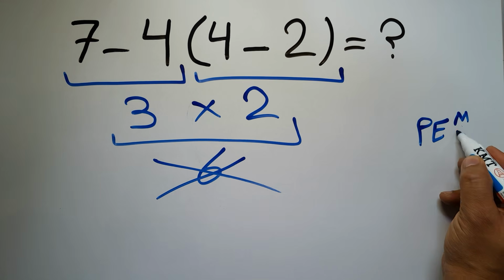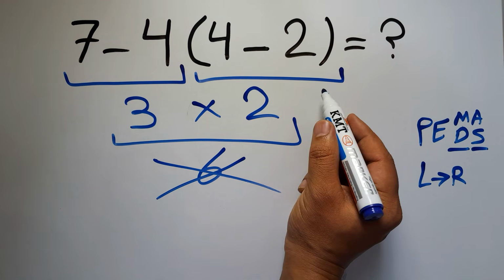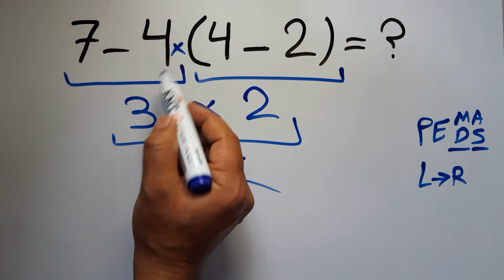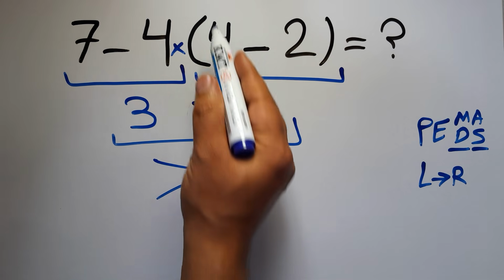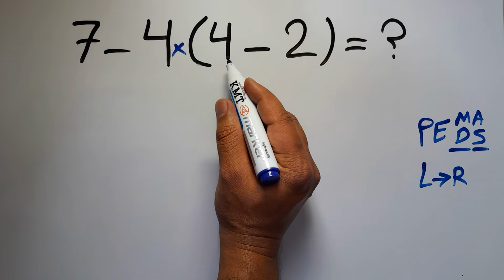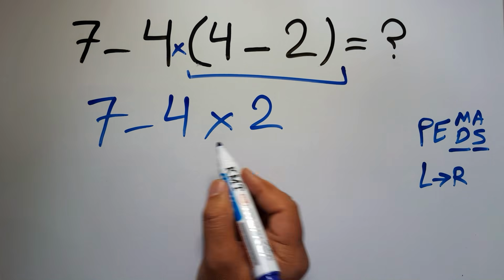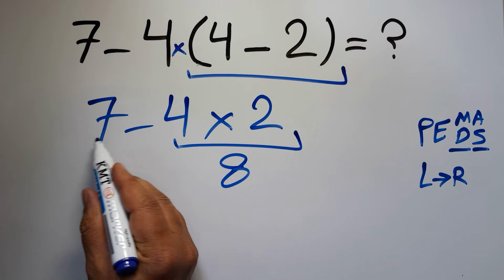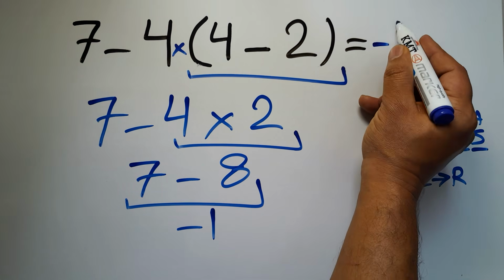This Simple Math Problem Will Surprise You!